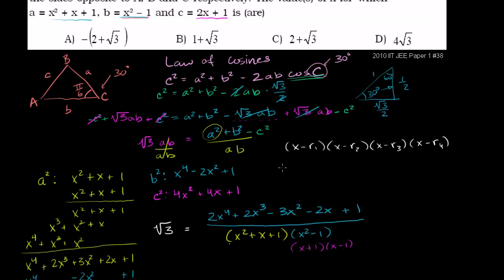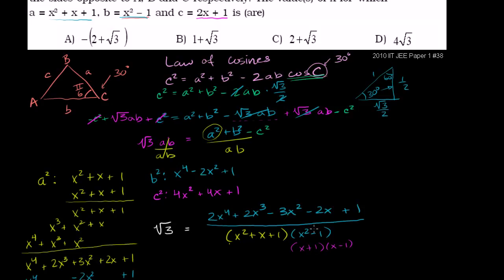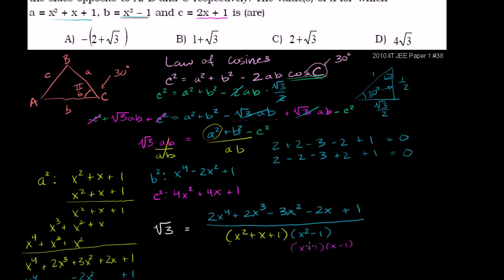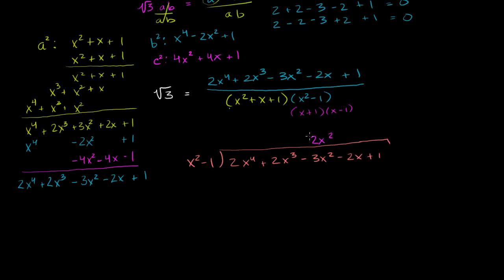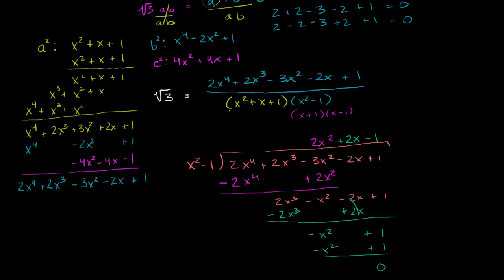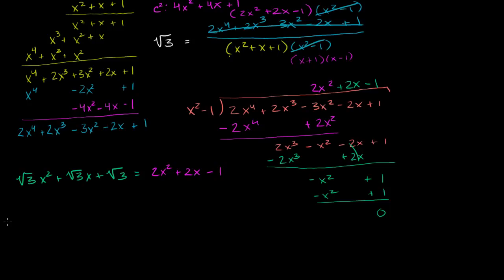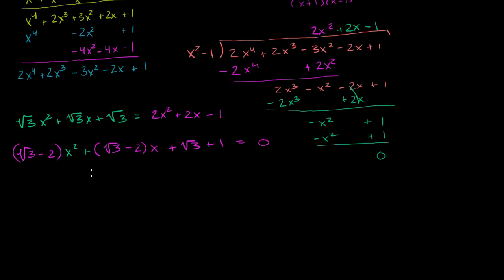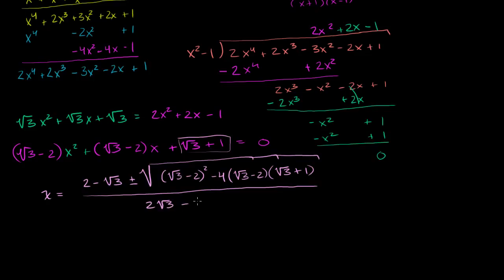IIT JEE Hairy Trig and Algebra Part 2720p H 264 AAC